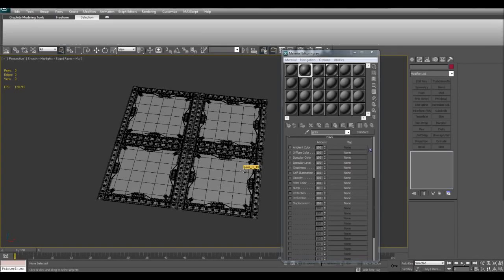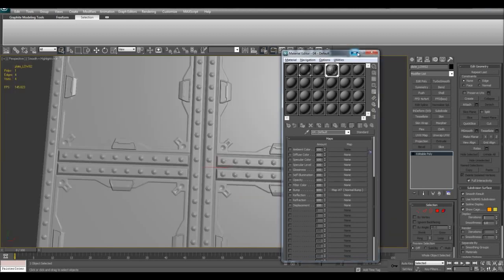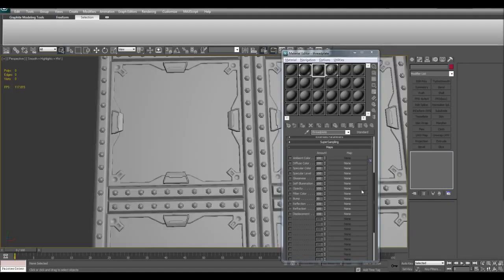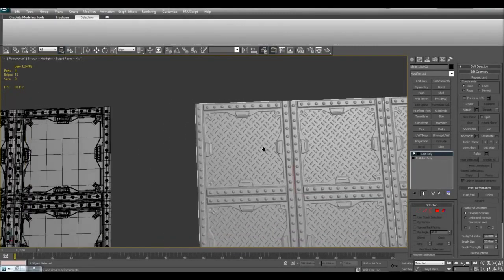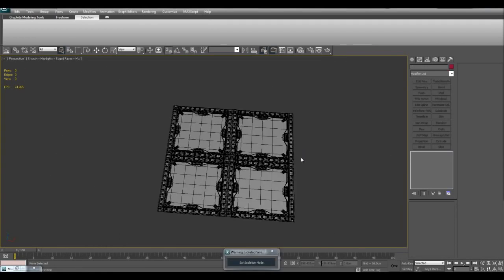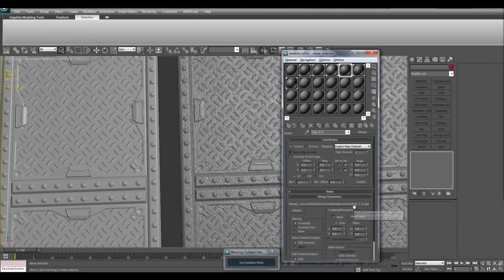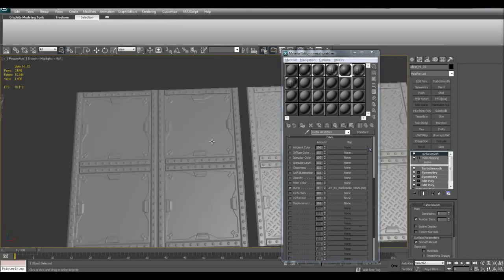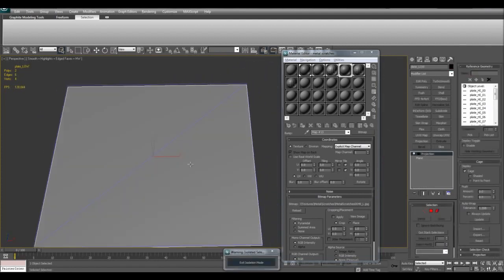Arrimus 3D - 3D Modeling Tutorial #71 Adding and Baking Details Using Bump and Normal Maps